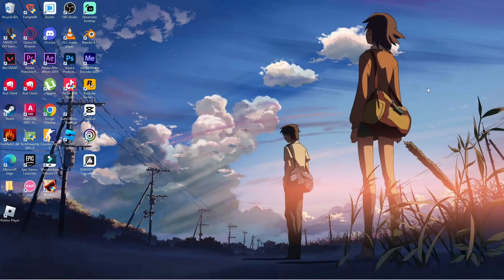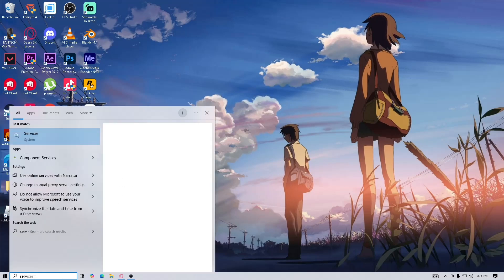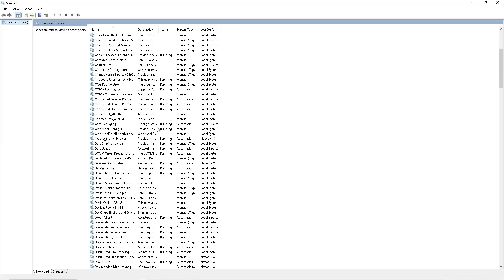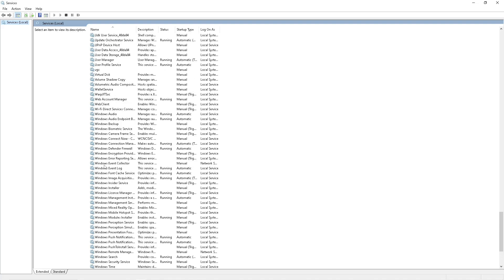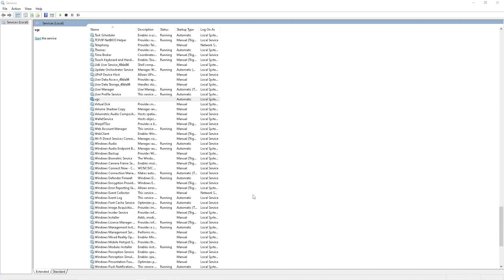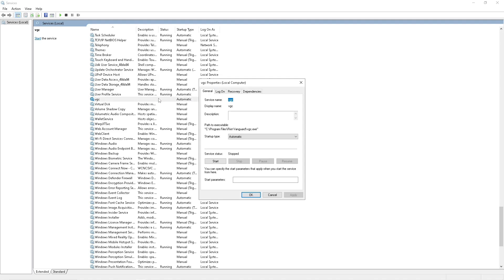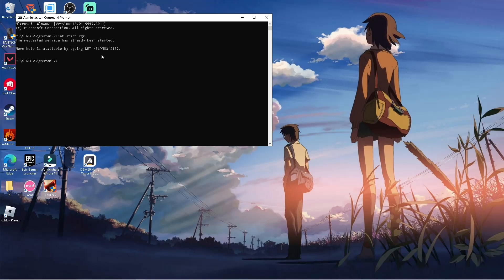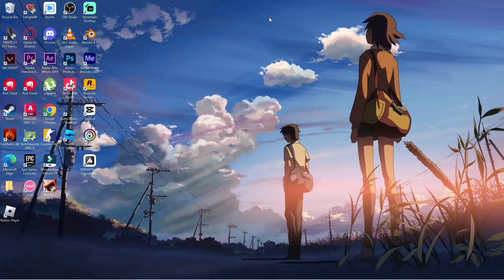How To Fix Valorant VGK.SYS Blue Screen Error (Best Way)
In This Video, I Will Show You How To Fix Valorant VGK.SYS Blue Screen Error (Best Way)